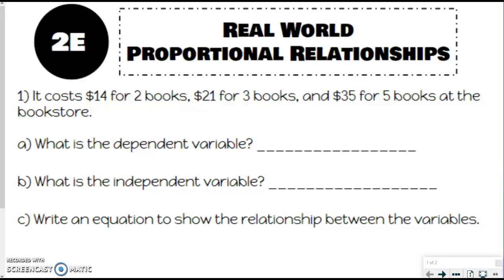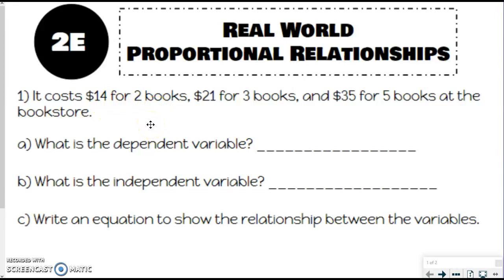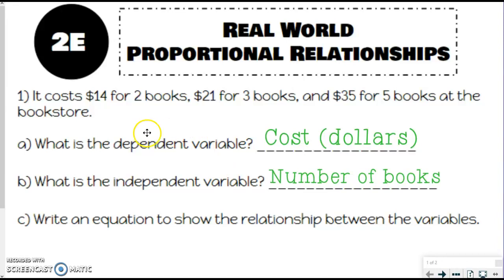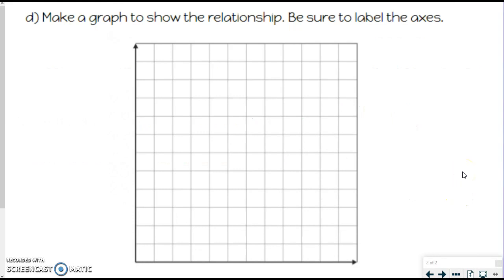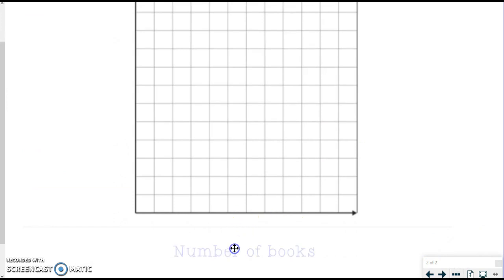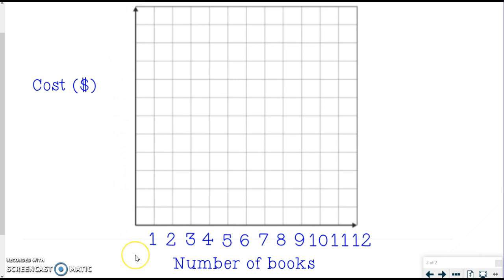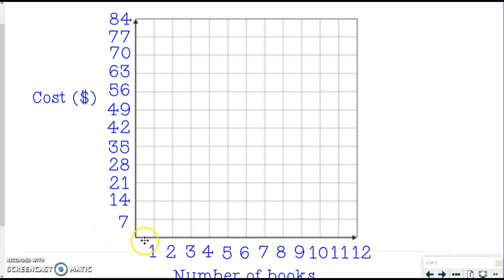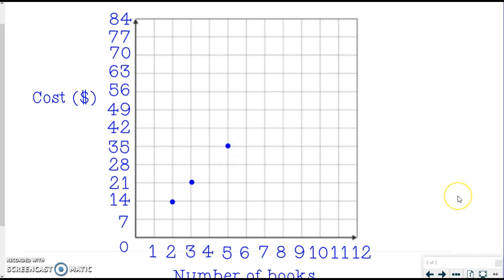2E Real World Proportional Relationships